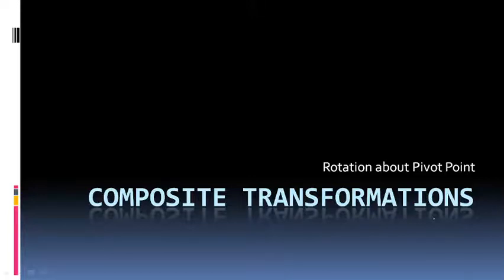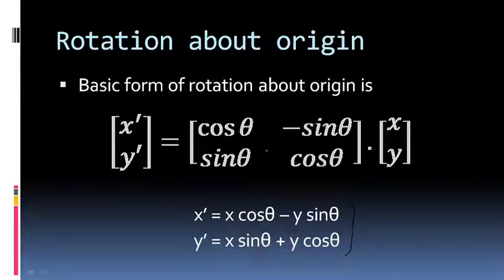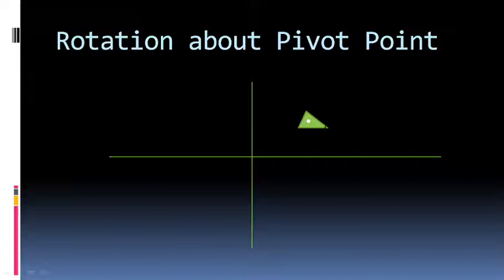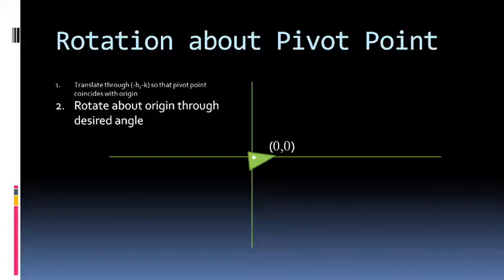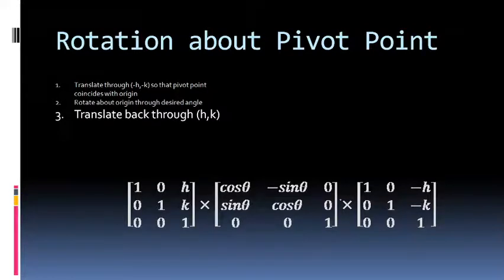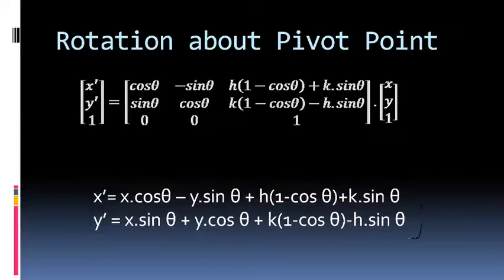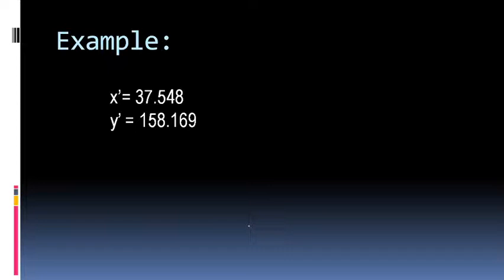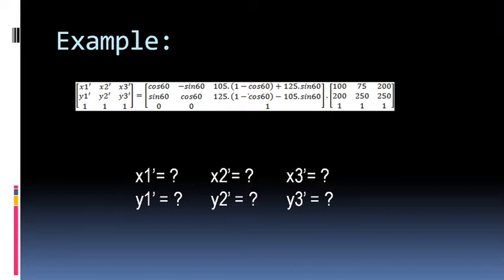Composite Transformations & 2D Rotation about Pivot Point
Complex Transformations, Rotation about General Pivot point, Example to rotate a point and a triangle